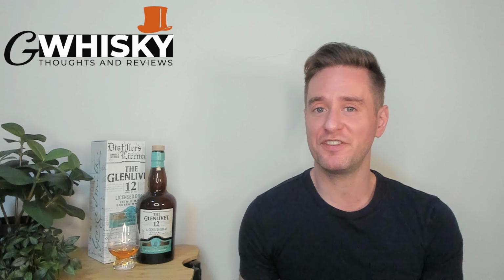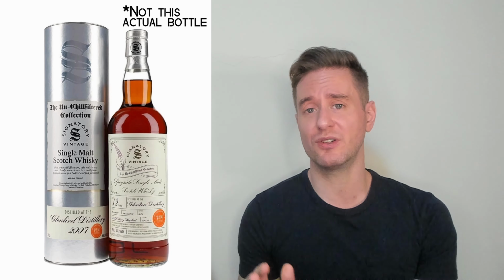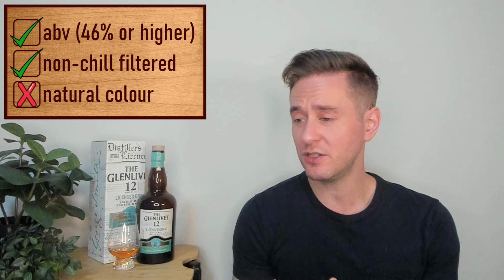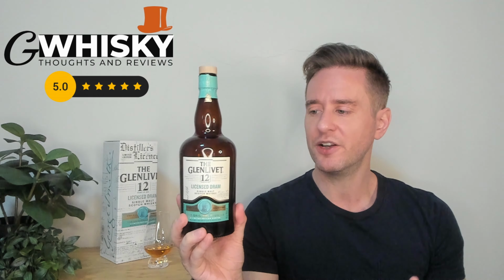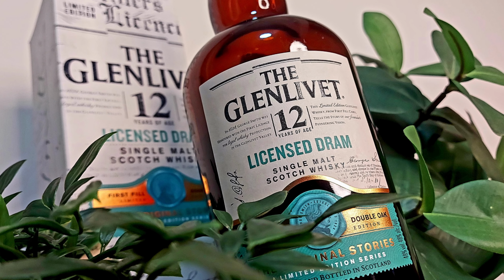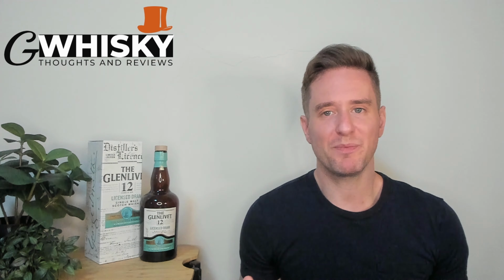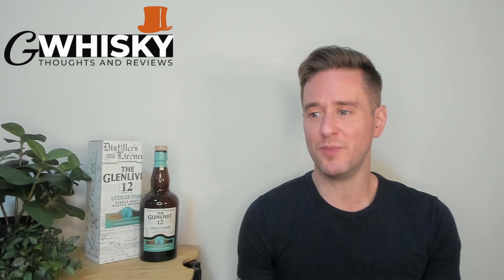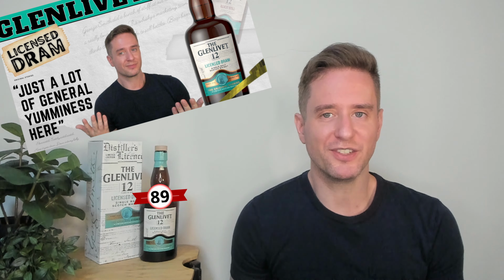Better than Illicit Still? | Glenlivet 12 Licensed Dram REVIEW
I've got a single malt scotch whisky from the Glenlivet distillery in Speyside today. This is the "Licensed Dram" release. It's the follow-up to their Illicit Still release, and it's part of their Original Stories collection. I'll taste it and give you my thoughts. Cheers!

Scores:
0-75 - Crap
75-79 - For cocktails & people you don't like
80-82 - Not bad
83-85 - Getting good here
86-89 - Delicious
90-94 - Awesome
95-100 - Cowabunga Dudes